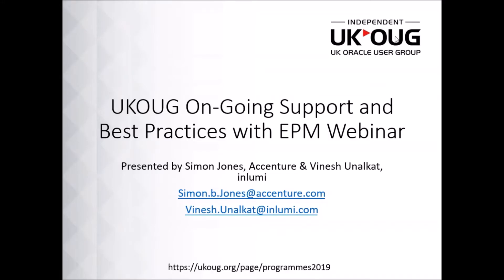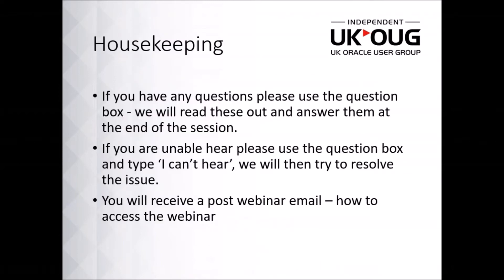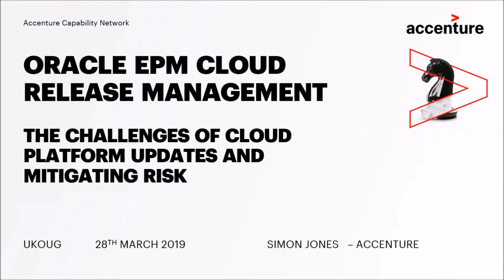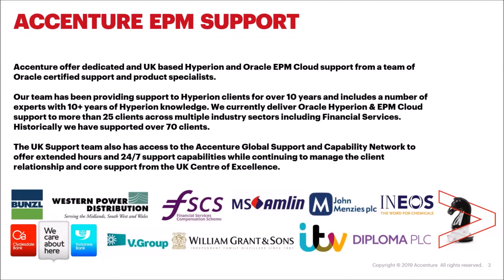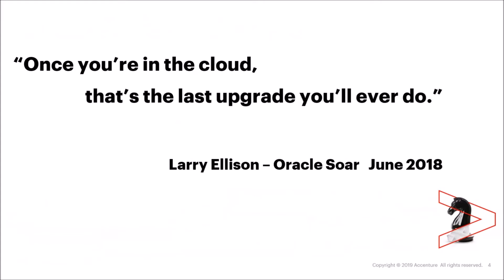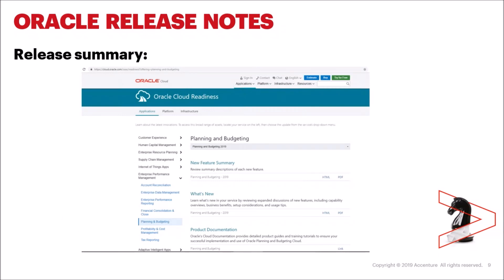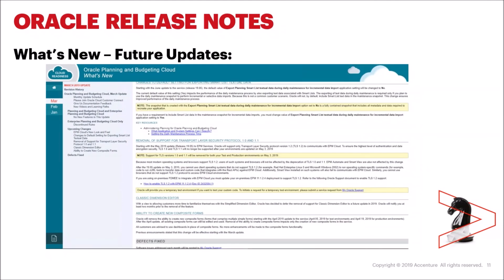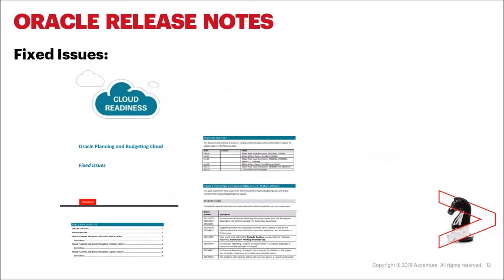UKOUG On Going Support and Best Practices with EPM - Webinar Preview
If you would like full access to the webinar, please send us a request using this form

Presented by:
Simon Jones

EPM Support Manager, Accenture

Vinesh Unalkat

UK Commercial Manager, inlumi

This webinar focused on on-going support and best practices with EPM & related software. To present on the subject, we put together a super team, consisting of Accenture and Inlumi.